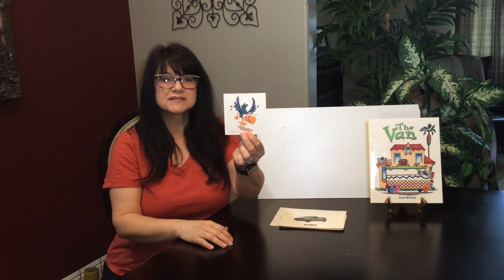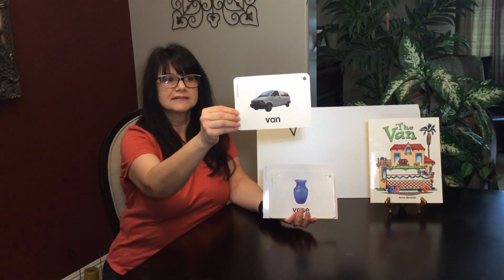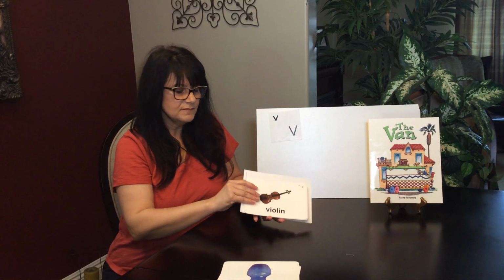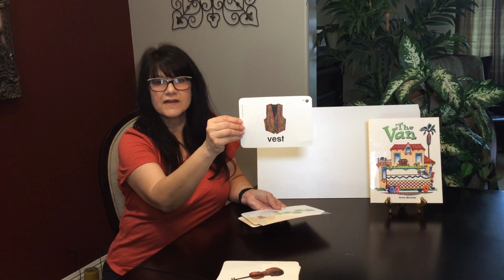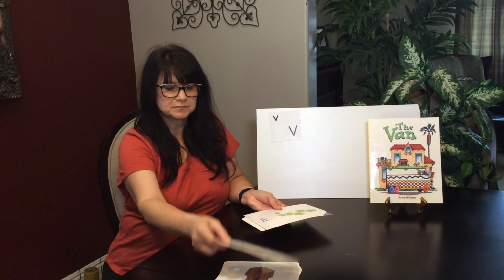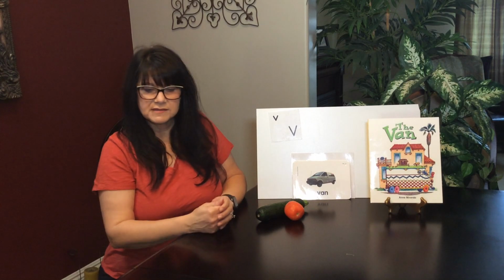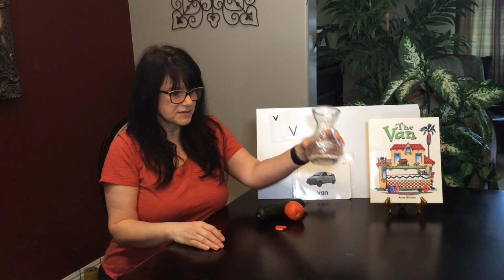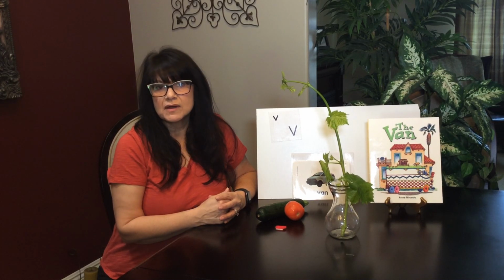The Letter V